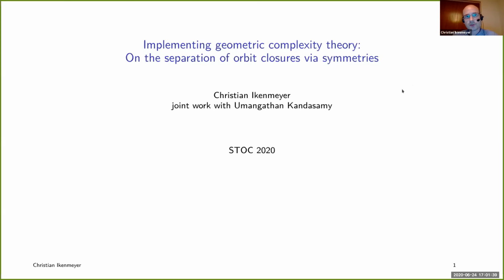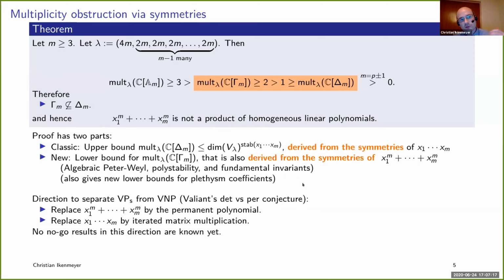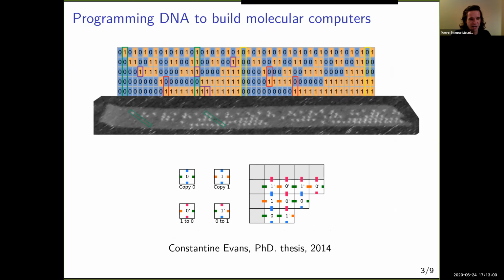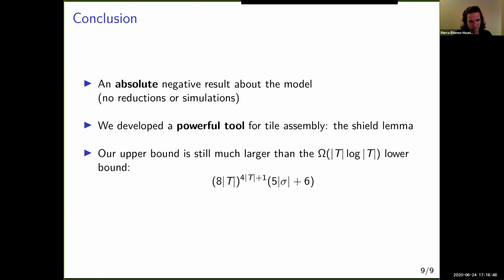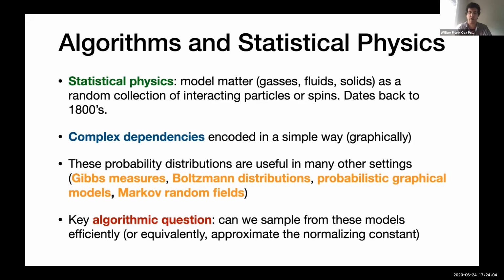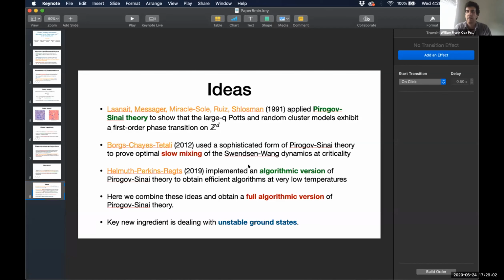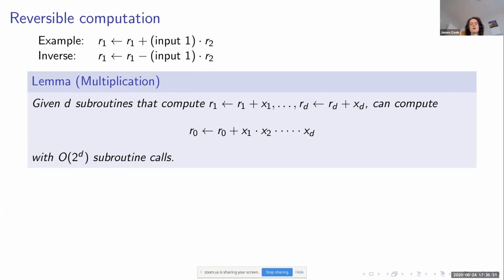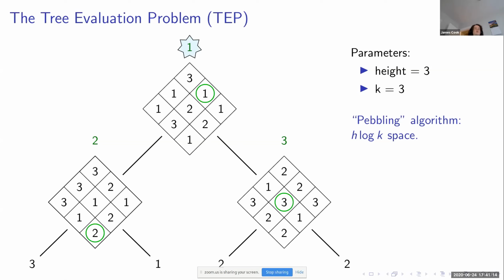STOC 2020 - Session 6B: Complexity I